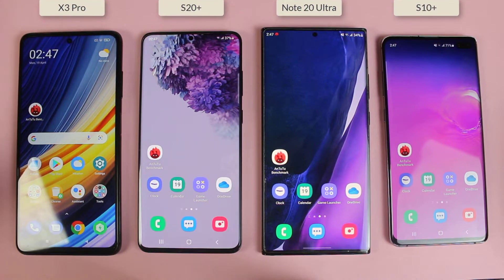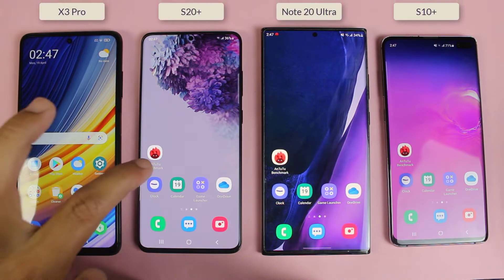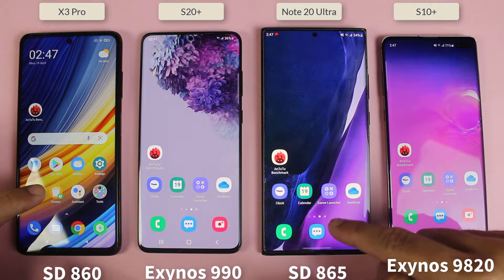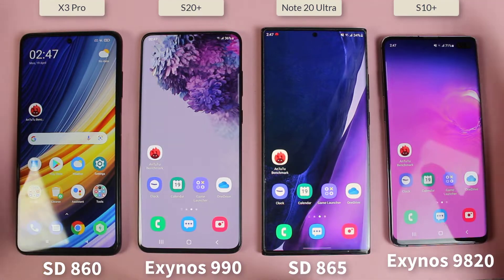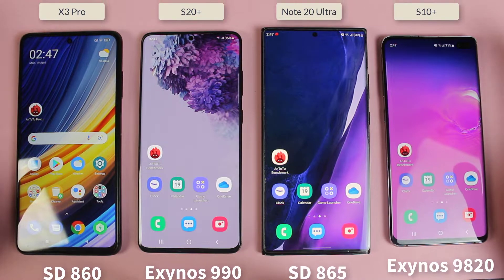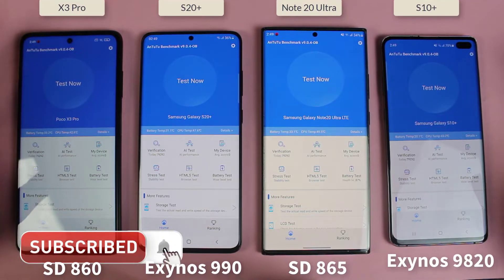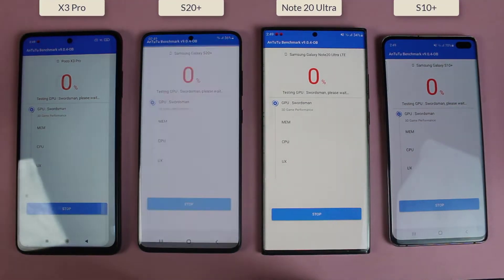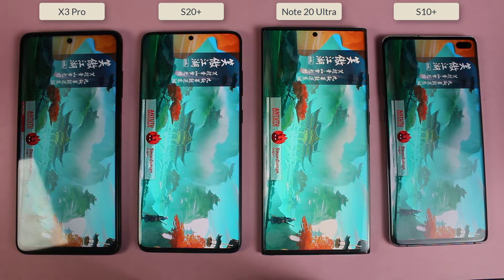Poco X3 Pro vs S20 Plus vs Note 20 Ultra vs S10 Plus Antutu Benchmark Test! Snapdragon vs Exynos🔥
Poco X3 Pro vs S20 Plus vs Note 20 Ultra vs S10 Plus Antutu Benchmark Test, it is a snapdragon vs exynos because on poco x3 pro we get snapdragon 860 and note 20 ultra we get snapdragon 865 but on the s20 plus and s10 plus we get exynos chip so lets find out which one would get highest antutu score between Xiaomi Poco X3 Pro, Samsung Galaxy S20 Plus, Samsung Galaxy Note 20 Ultra, Samsung Galaxy S10 Plus in 2021.